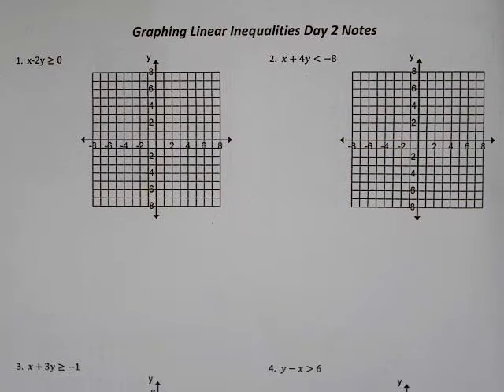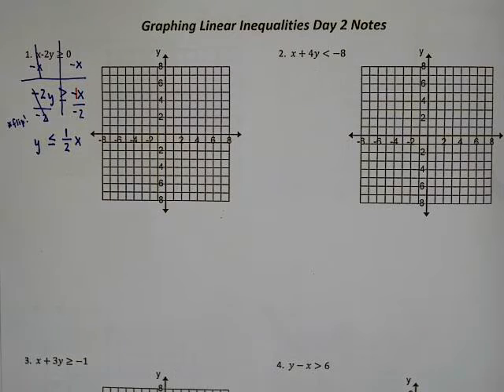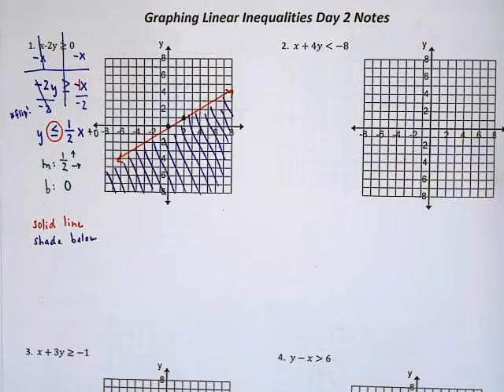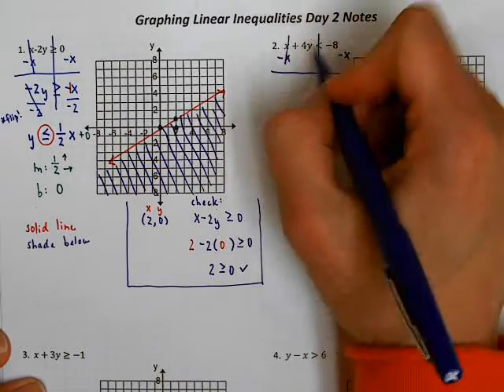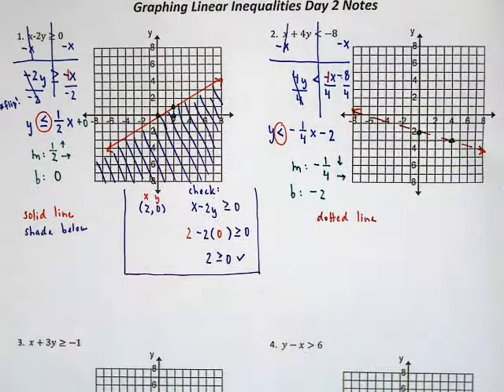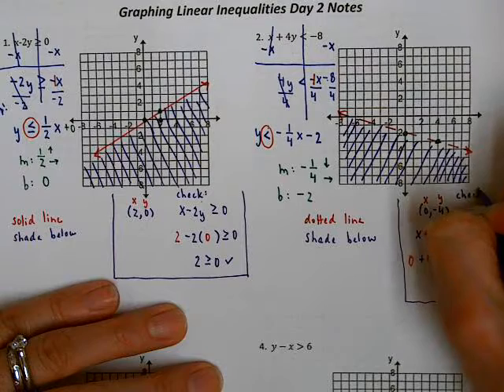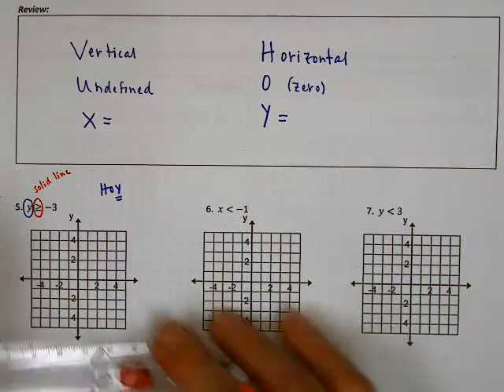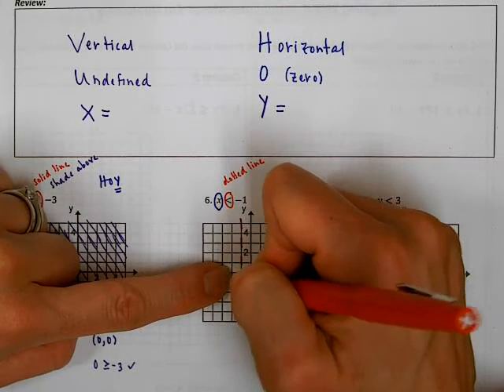Graphing Linear Inequalities Day 2 Video